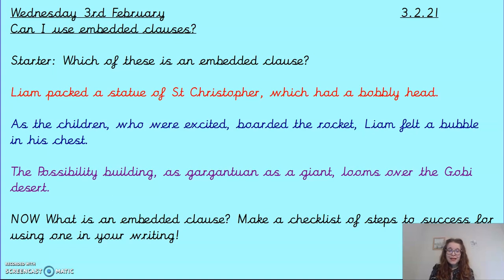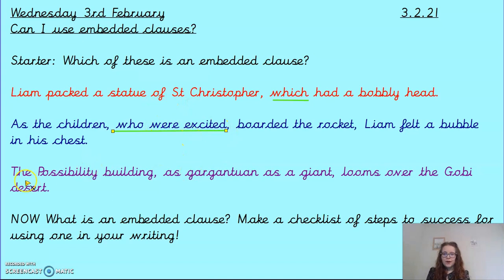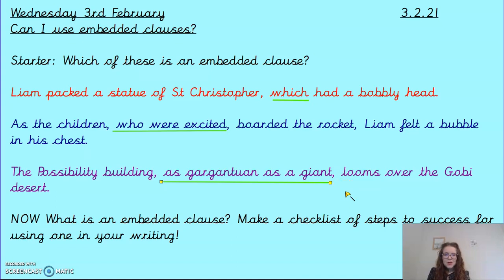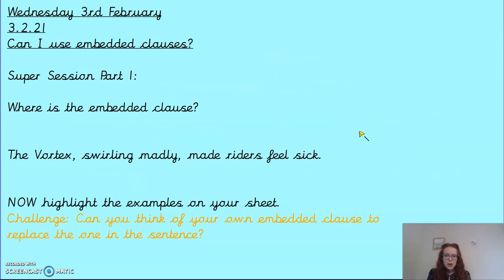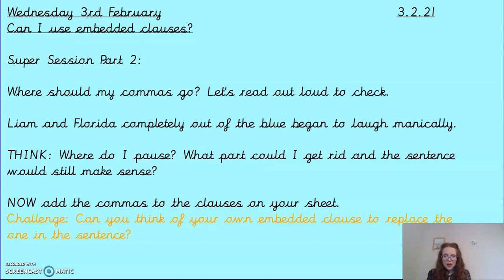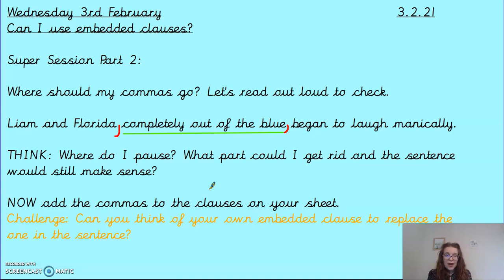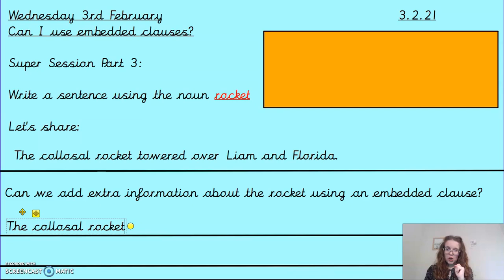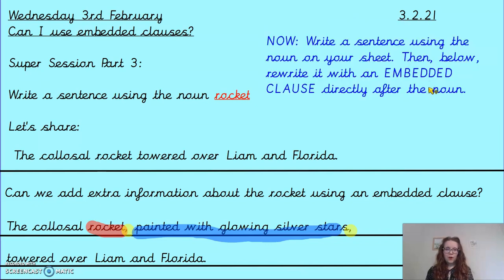Wednesday 3rd February English Video Tutorial